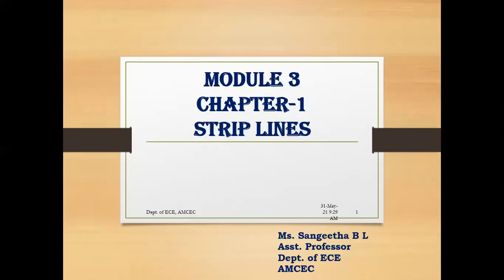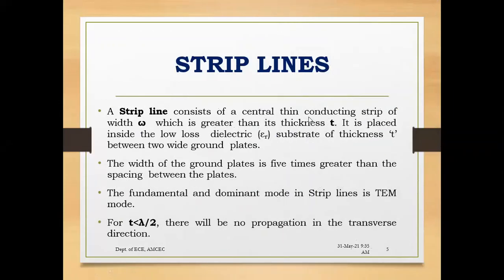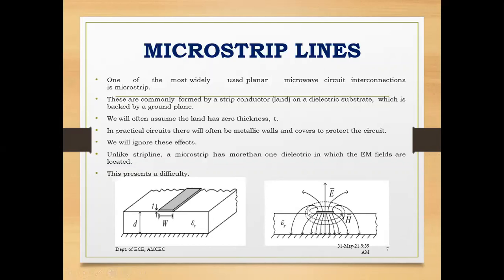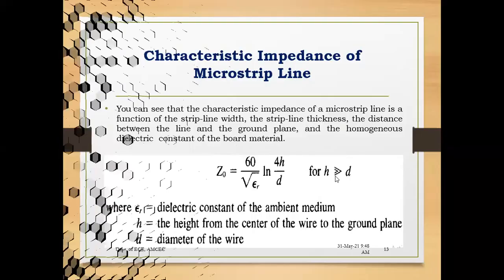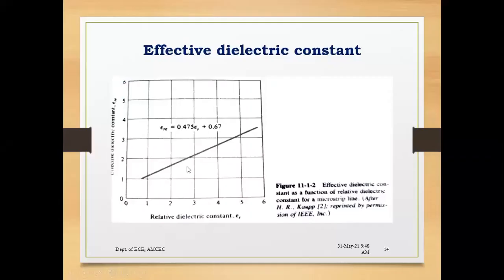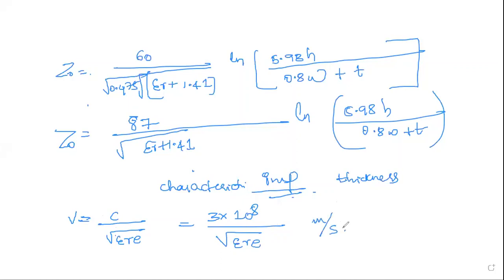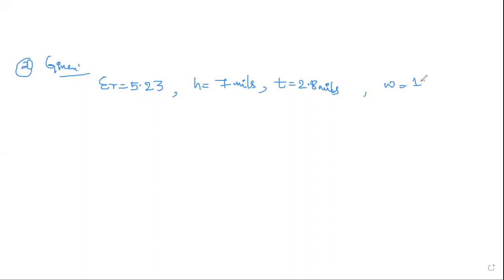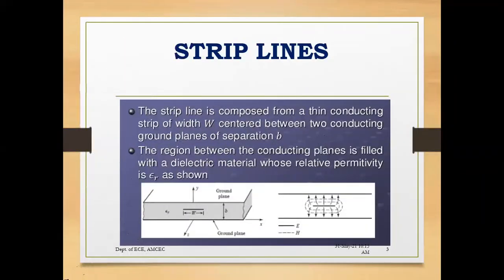Module-3: Chapter-1: Strip Lines: Introduction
This section covers the concepts of Introduction to Strip lines